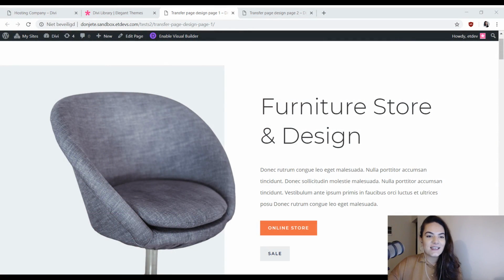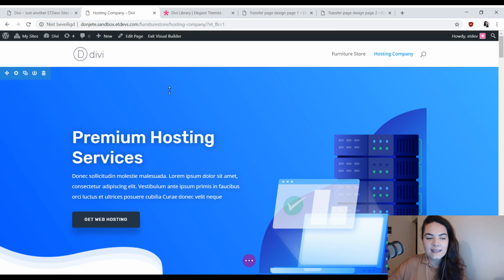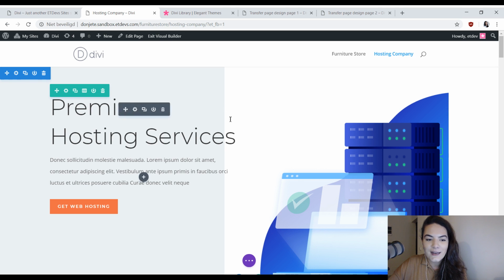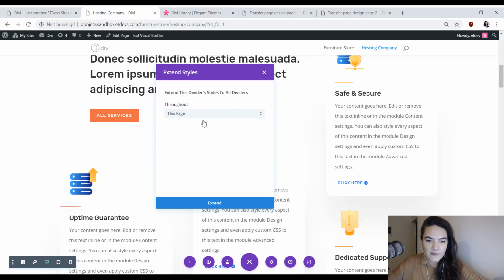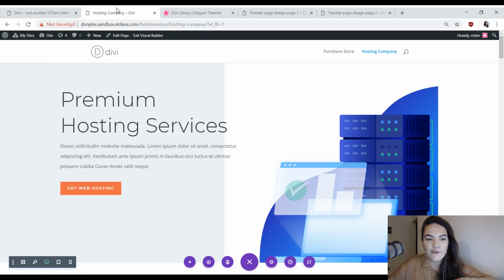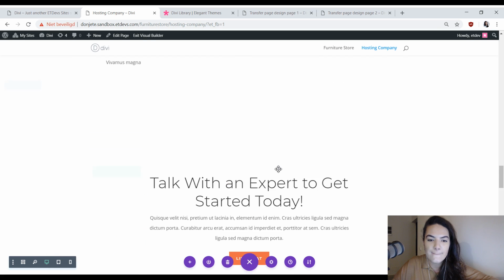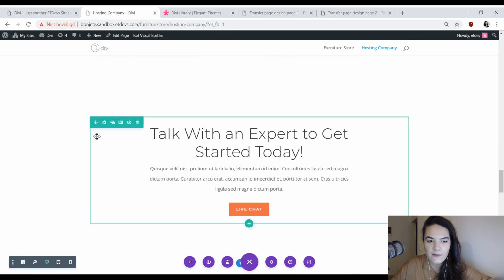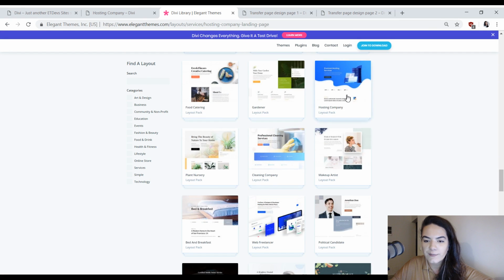How to Transfer a New Design Style to Another Page Using Divi's Efficiency Features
This week, as part of our ongoing Divi design initiative, we’re going to show you how to transfer a new design style to another page using Divi’s Furniture Store Layout Pack. With all the new layout packs that are coming out, you might have wanted to change the style of an existing page using the new layout pack’s style. Instead of replacing the entire page, you can also transfer the design style using Divi’s efficiency features. One of the newest options that’s included in the Visual Builder is the cross-page copy and paste feature. This will allow you to make many changes throughout the layout without touching a design element’s settings.

But of course, each layout is unique, which means you’ll have to apply some manual changes as well. The good news is that you can extend those manual settings to similar elements on the page in one click. This post is hopefully going to help you follow a certain structure when transferring a design style.